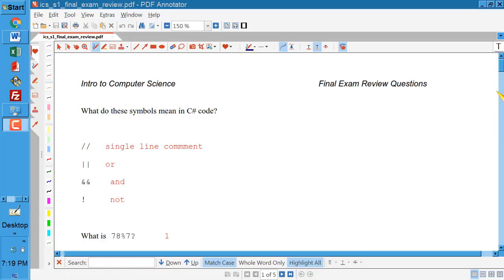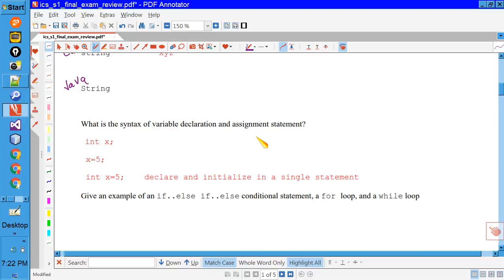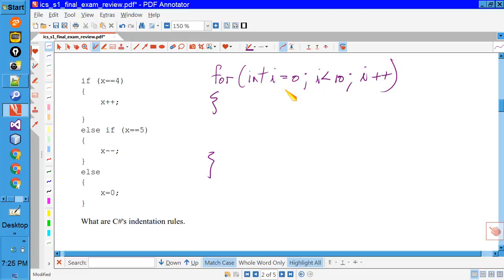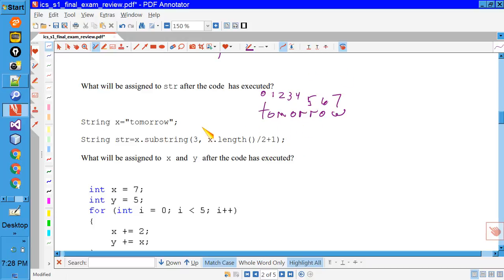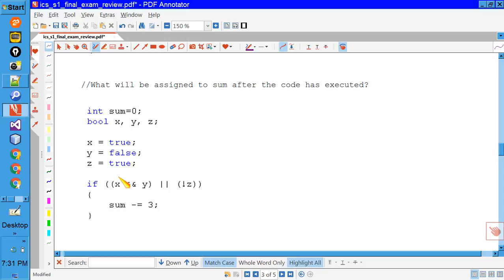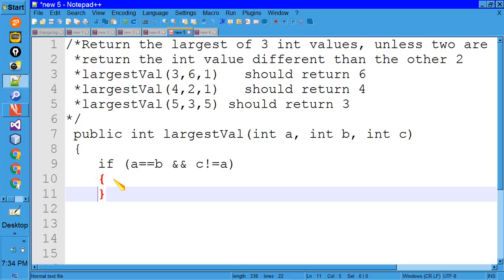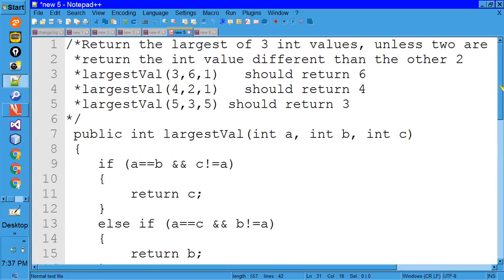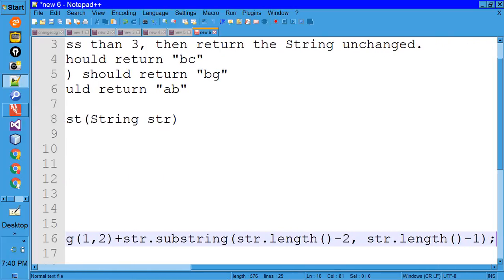s1 final exam review